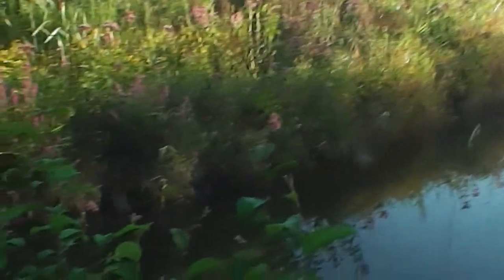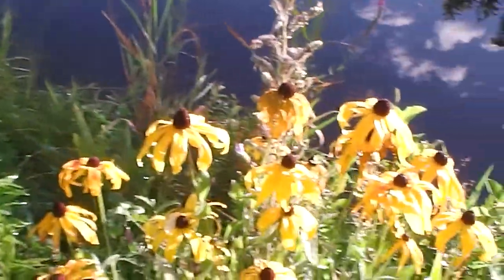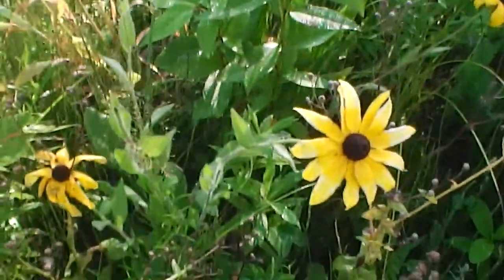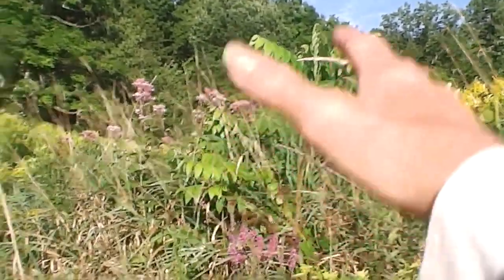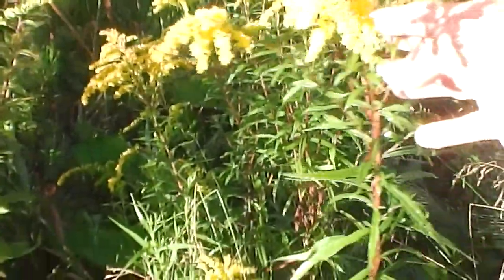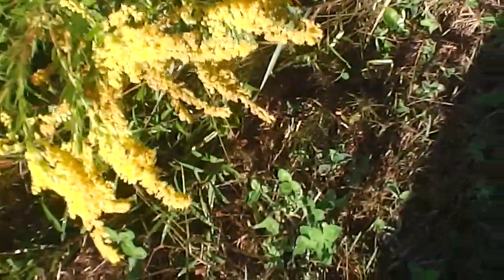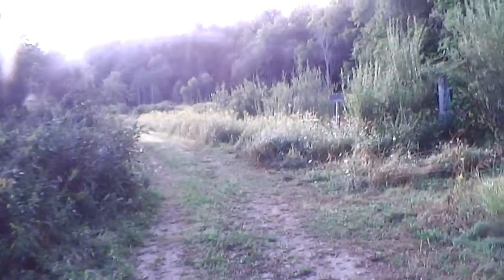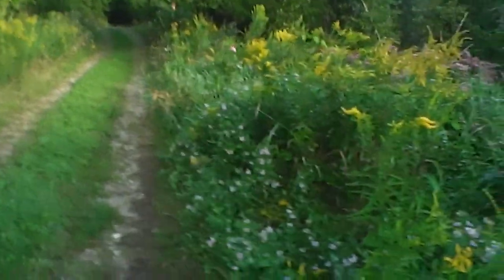Walking 5 with Nancy Today